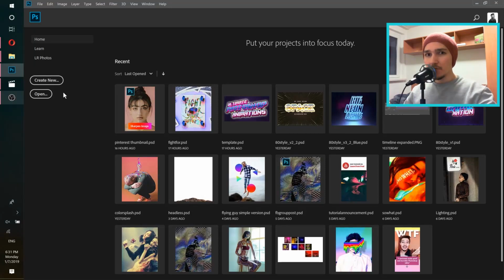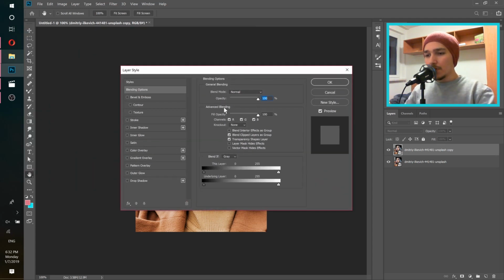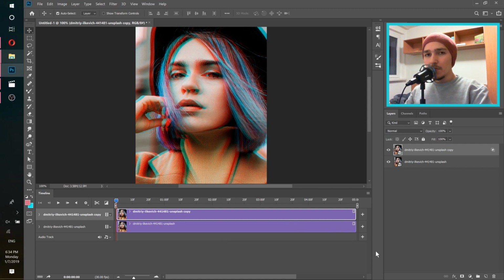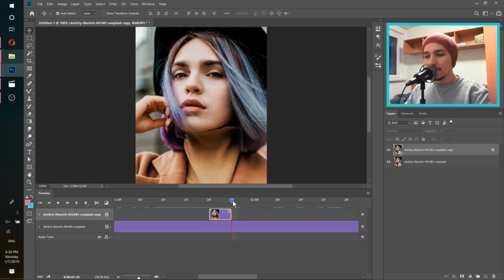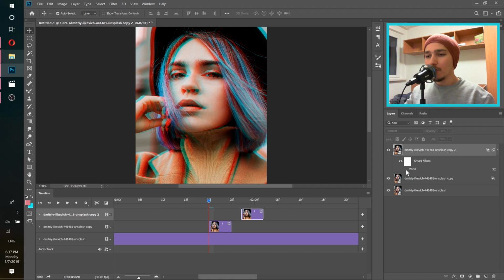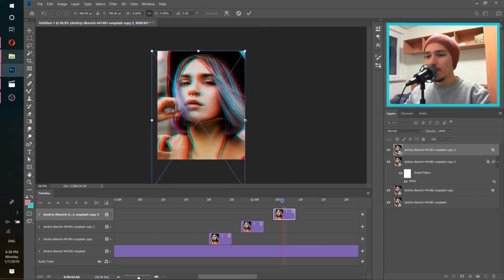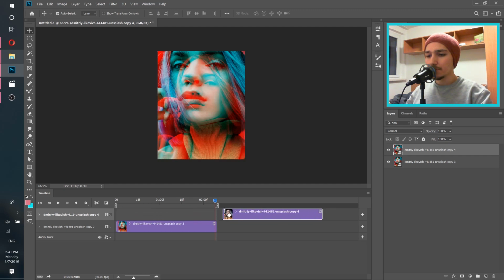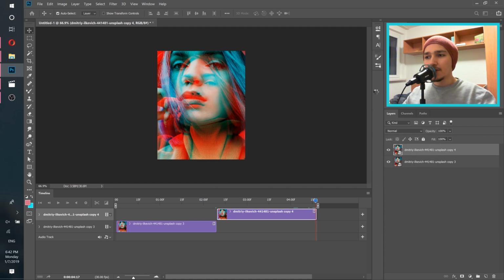Photoshop Tutorial - How to Create GLITCH ANIMATION easy and fast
Hey guys! Today we have a Photoshop Tutorial that will teach you how to create glitch animation in under 10 minutes.

The tutorial is very detailed and easy to follow. The effect itself is very easy and fast but cool.

Do you want to learn how to create:
- stunning artworks🖌️
- amazing animations🎞️

First we will create a copy of our image. We will turn off the red channel on the upper image and that will give us a cool glitch effect.

But keep in mind that it is very important to find proper image. The effect may look better on some images and worse on others.

Next we will use photoshop's timeline panel that will help us animate our image frame by frame and create our desired glitch animation.

To make it even look more glitchy we will and a wind effect and it will look like a distorted glitch effect. We will add that to our glitch animation as well.

The final artwork will be a endlessly looping video with our image glitching in different ways.

I will also guide you through video exporting options to make sure your video was exported properly.

If you have any question regarding this glitch animation photoshop tutorial will free to comment and I will be happy to help! :)